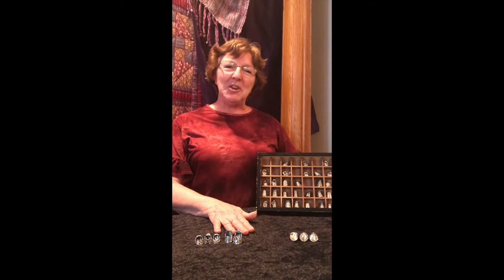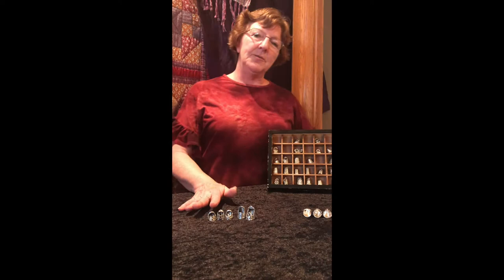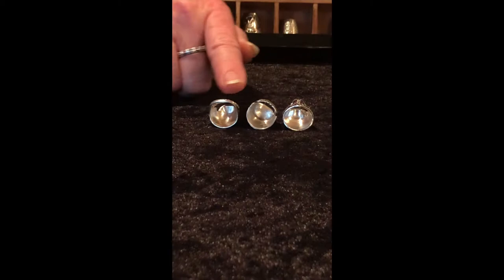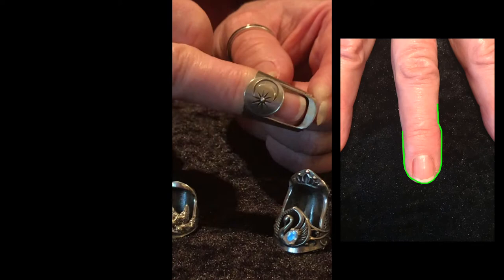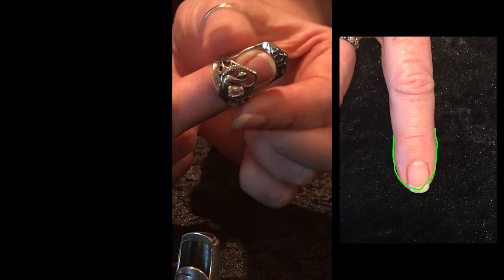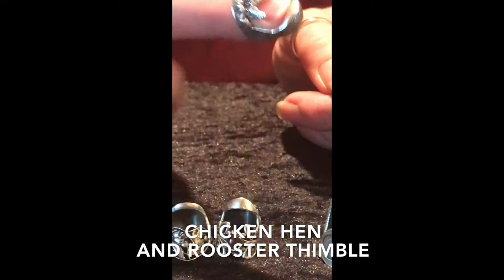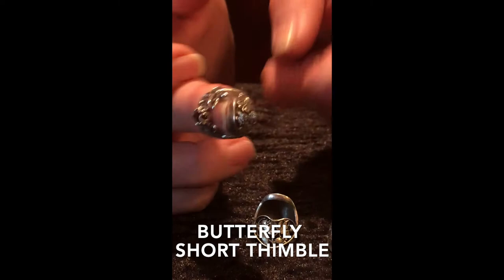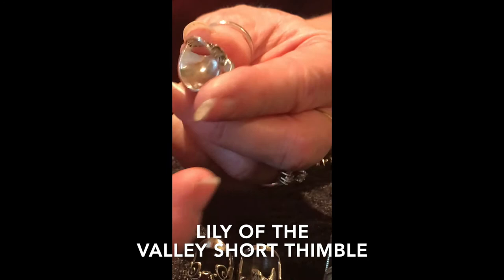Which Size and Style of Thimble Best Fits Your Finger